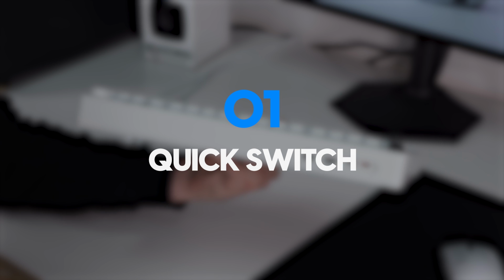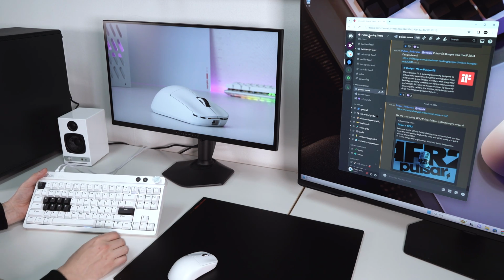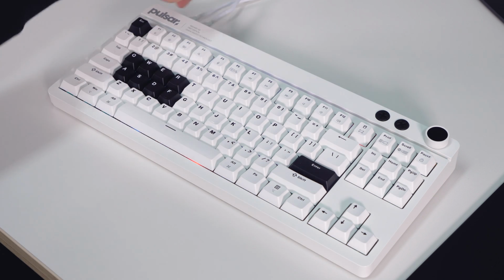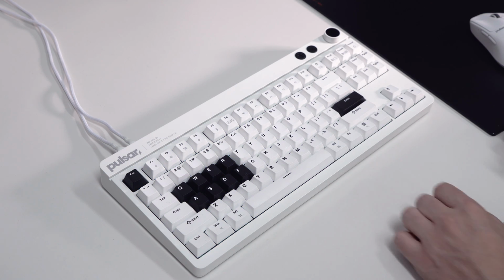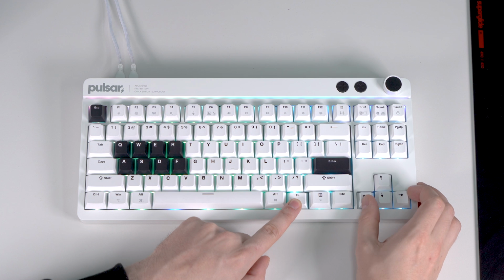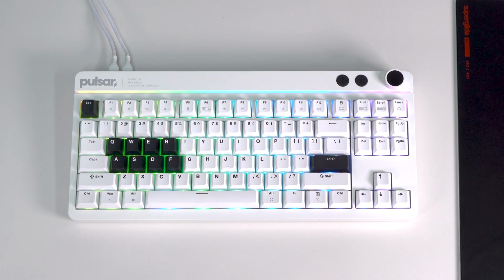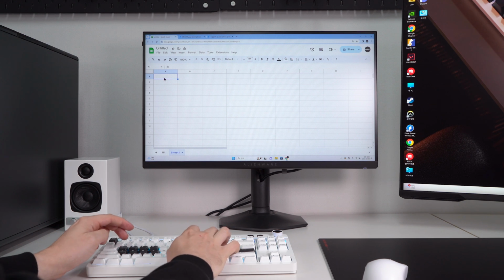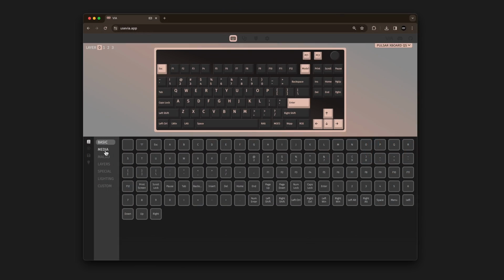KVM Integrated Full Alloy Mechanical Keyboard for Creators - Pulsar Gaming Gears ®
The Xboard QS is a keyboard designed by Pulsar Gaming Gears ® featuring an integrated KVM function. This allows you to effortlessly connect any USB device to the keyboard and switch between setups, ensuring a tidy workspace. Unlike other keyboards, the Xboard QS offers seamless compatibility with both MAC and WINDOWS systems. With the simple press of a button, you can also switch the layout, making it extremely user-friendly and versatile.

-TKL
-Quick Switch (KVM)
-Perfect MAC/WINDOWS
-Gasket Mounting
-HOT SWAP
-USB Pass-through
-Fully Alloy Body
-RGB
-SIGNAL RGB Compatible
-Double Shot PBT Key-caps